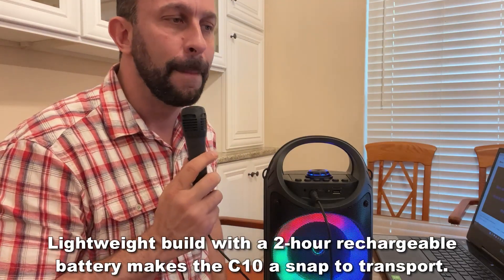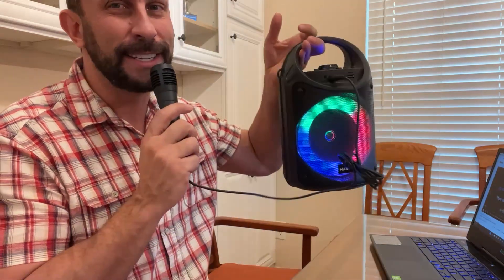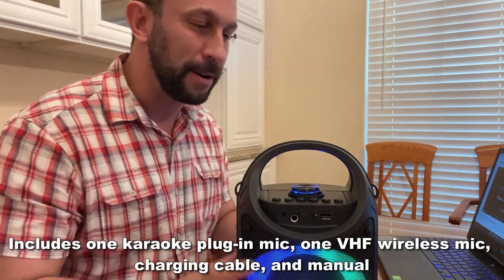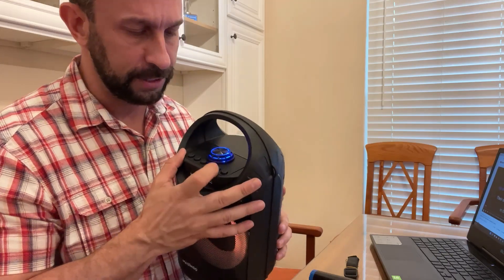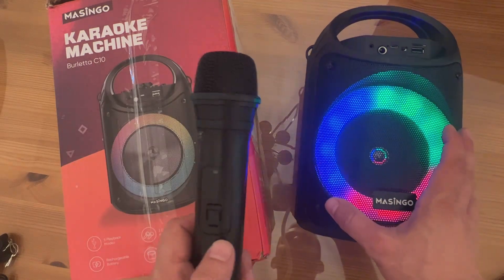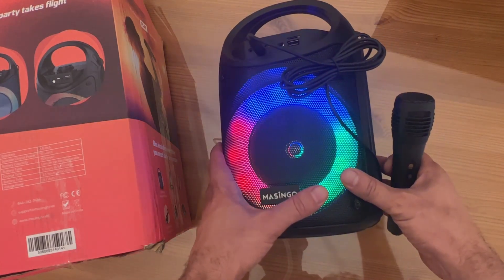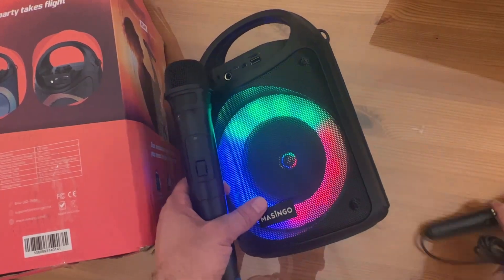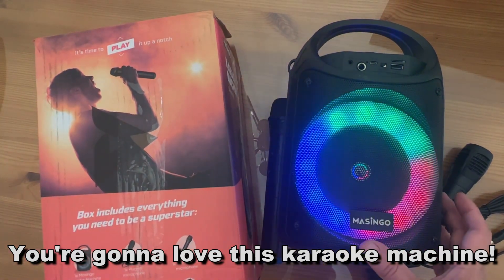MASINGO 2022 New Bluetooth Karaoke Machine for Adults and Kids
🎤 𝗦𝗘𝗥𝗜𝗢𝗨𝗦 𝗙𝗨𝗡 - It’s a magic sing along for every fiesta on the best karaoke machine for adults, teens, and children! Bring your karaoke best — whether cantoring carpool karaoke or rocking rebel riffs. This superstar station doubles as a portable PA speaker and microphone set!
🎤 𝗕𝗨𝗜𝗟𝗧 𝗙𝗢𝗥 𝗧𝗢𝗚𝗘𝗧𝗛𝗘𝗥 𝗧𝗜𝗠𝗘 -This karaoke machine with 2 microphones includes a wired mike for popsolo power, and an external VHF karaoke microphone for karaoke duets. Sing solo, share a duet, or rap battle for the title of Karaoke King.
🎤 𝗥𝗢𝗖𝗞 𝗪𝗛𝗘𝗥𝗘 𝗬𝗢𝗨 𝗥𝗔𝗠𝗕𝗟𝗘- Lightweight build with a 2-hour rechargeable battery makes the C10 a snap to transport. This trendy Bluetooth karaoke speaker travels by handle or carry strap. Masingo machines are for karaoking anywhere in the USA and beyond.
🎤 𝗖𝗢𝗠𝗣𝗟𝗘𝗧𝗘 𝗞𝗔𝗥𝗔𝗢𝗞𝗘 𝗖𝗢𝗠𝗣𝗔𝗡𝗜𝗢𝗡 - Professional karaoke machine with all you need included! Your complete karaoke equipment includes one karaoke plug-in mic, one VHF wireless mic, charging cable, manual, and a 60-day warranty. It’s all-systems-go for your sojourn to stardom.